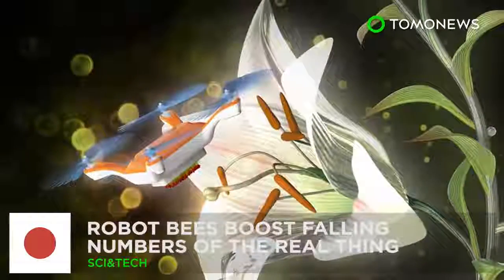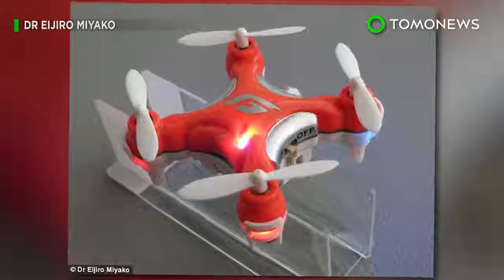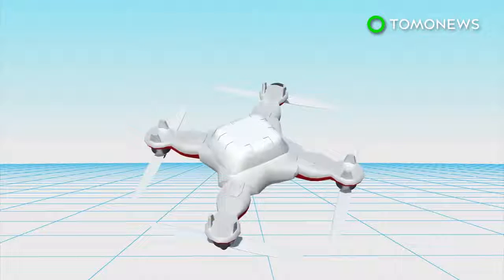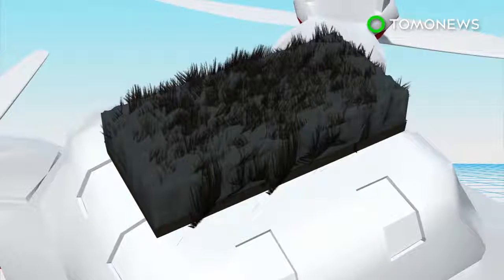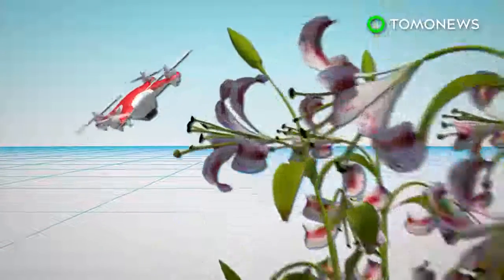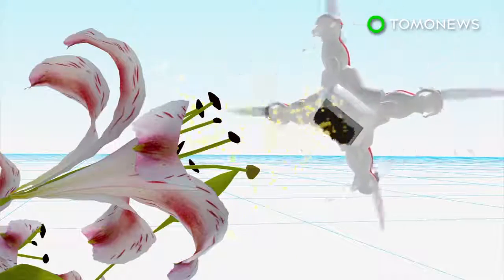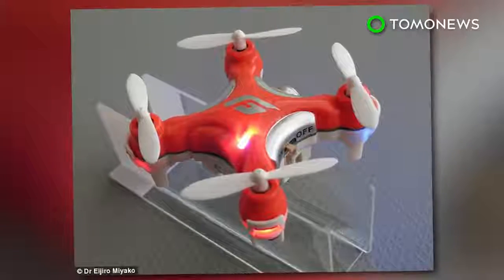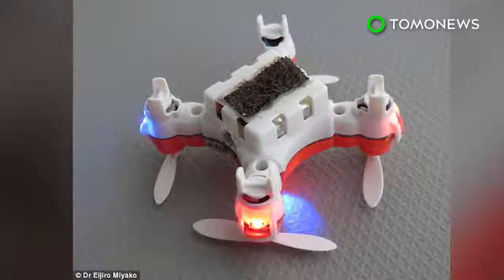Bee population decline Tiny robot bee drones can help with pollination TomoNews 1